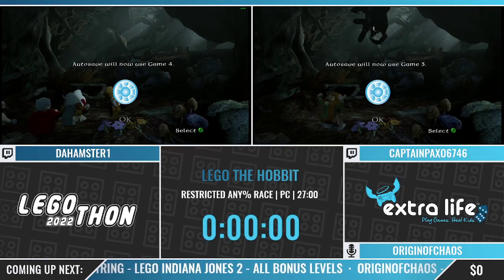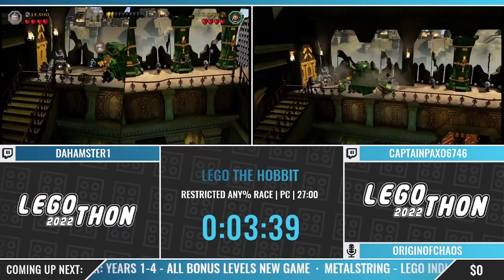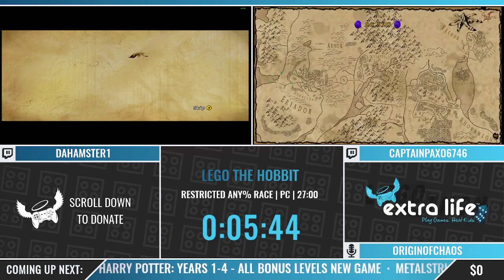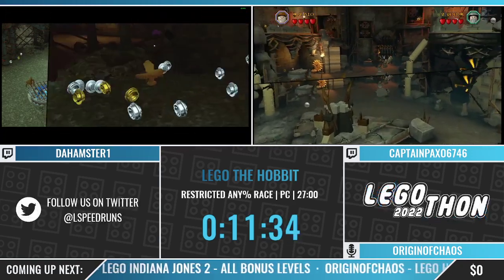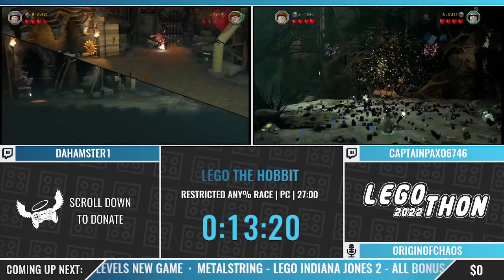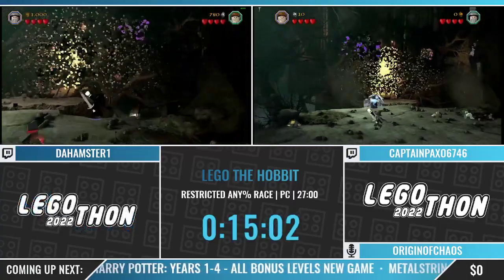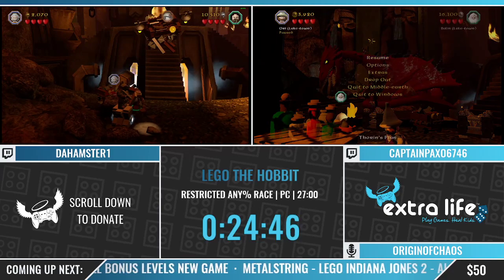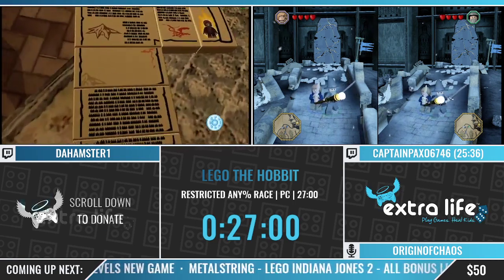LEGOthon 2022: LEGO The Hobbit Restricted Any% by DaHamster and CaptainPaxo